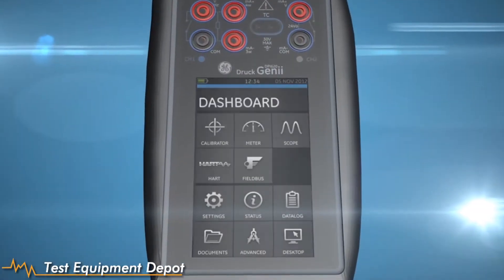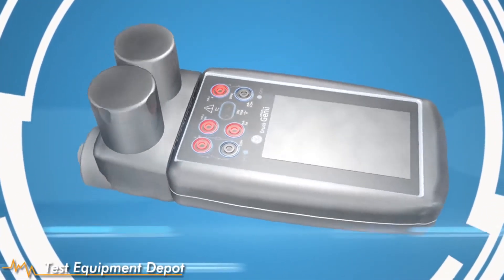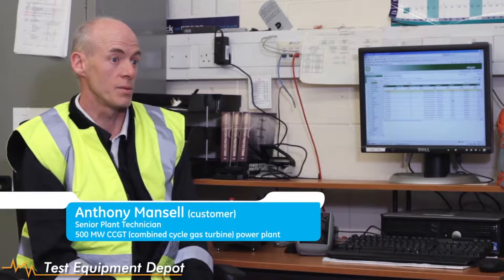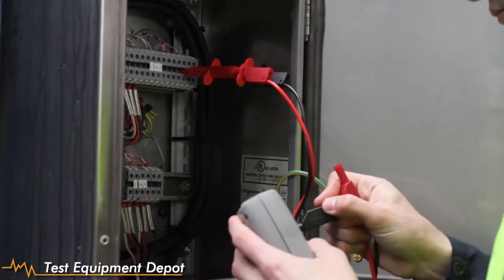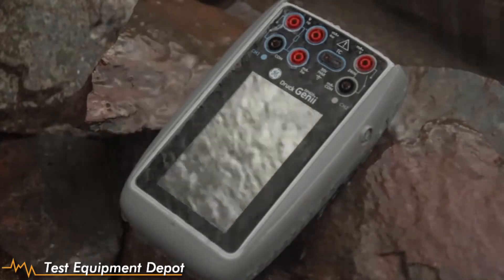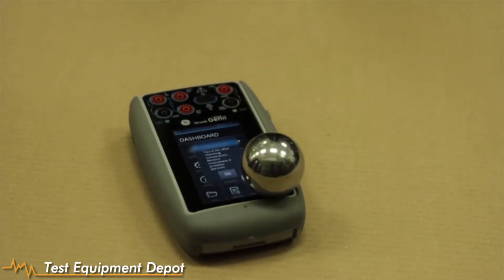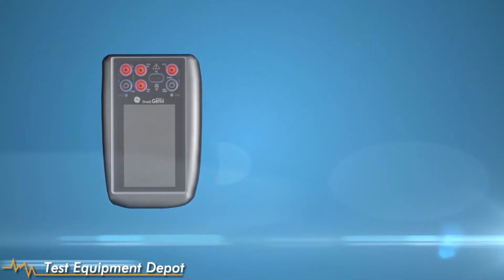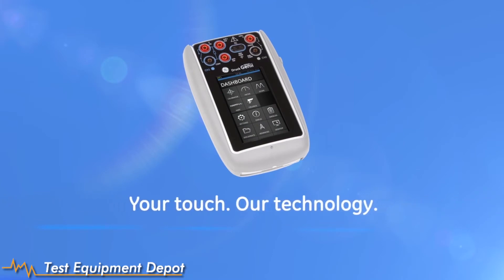GE Druck DPI 620 Genii Series Advanced Modular Calibration and HART/Foundation Fieldbus Communicator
The GE Druck DPI620 Genii Genii Series Advanced Modular Calibration and HART/Foundation Fieldbus Communicator is a ultra-compact electrical, frequency and temperature calibrator and HART communicator provides simultaneous measurement and source capabilities for the setup, testing and calibration of most types of process instruments including transmitters, transducers, gauges/indicators, switches, proximity detectors, counters, RTDs, thermocouples and valve positioners.

The basic component of this system is the GE Druck DPI 620 Genii multifunction Advanced Modular calibrator, a next-generation, ultra-compact, electrical, frequency, and temperature calibrator, which provides simultaneous measurement and source capabilities. Pressure measurement is provided by interchangeable pressure modules that can be attached to the calibrator by a pressure module carrier. Inside of the GE Druck DPI620/G is a fully functional HART field communicator, replacing the need for a stand-alone HART communication unit. A Foundation Fieldbus communicator is also available as an option. If pressure generation is required, the Druck DPI-620G calibrator and pressure module can be attached to one of three pressure generation stations, to form a high performance, full-integrated pressure calibrator.